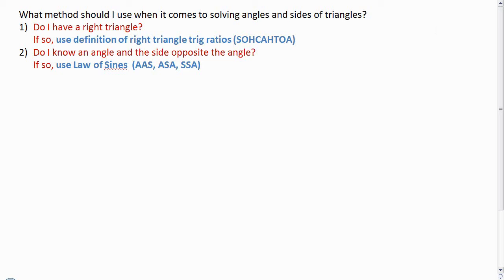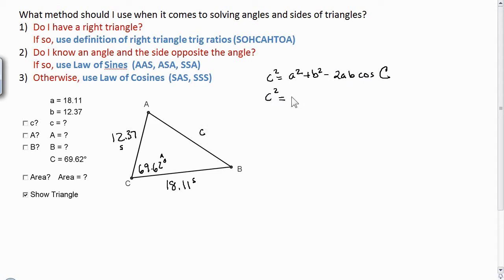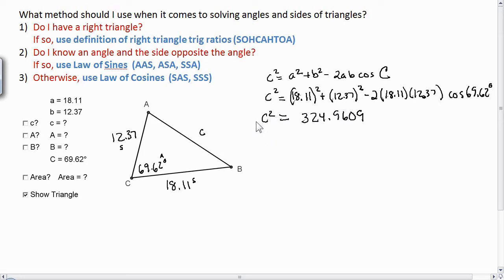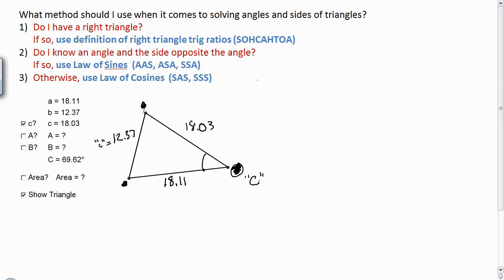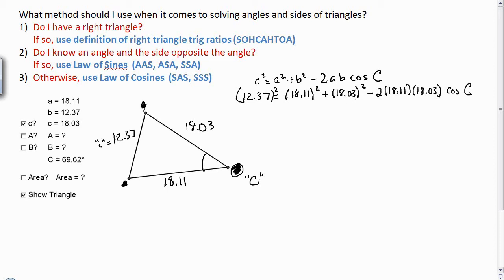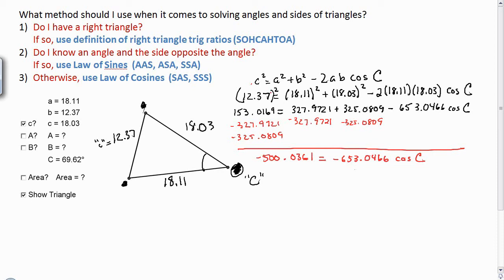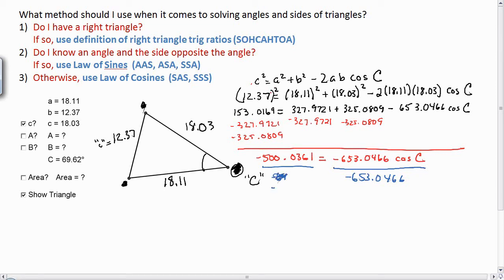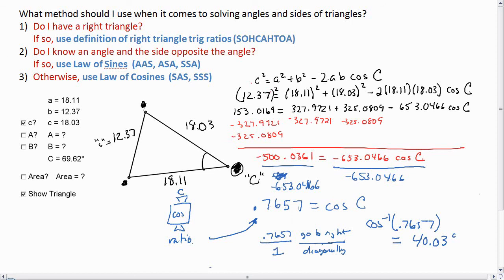TRIG 12 - Methods to Solve Sides and Angles of Triangles (part 3 of 3)